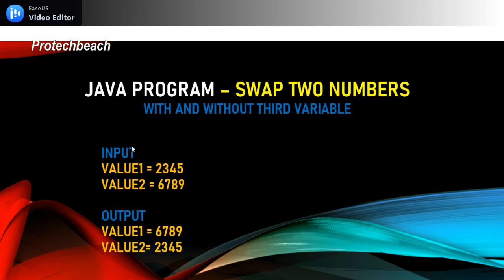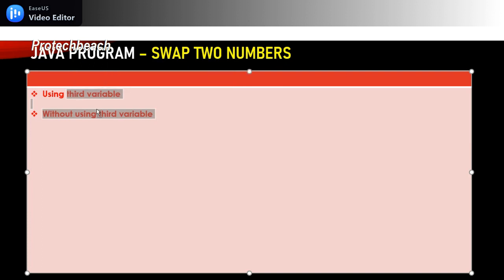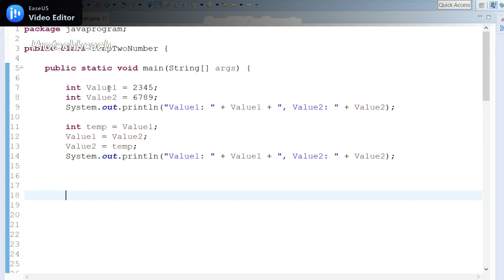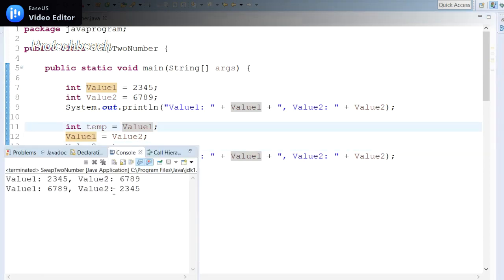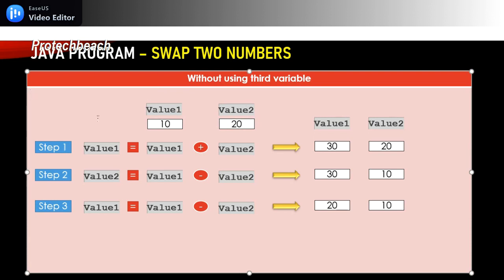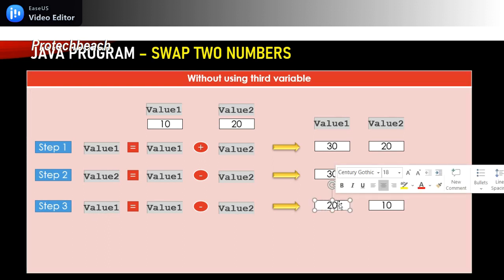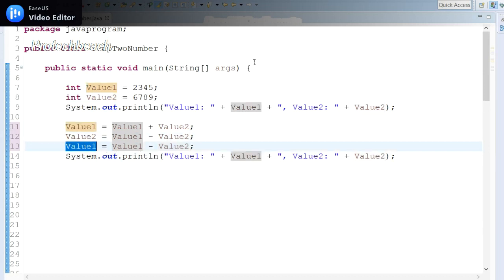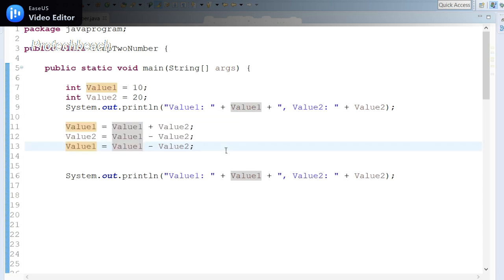2 ways to Swap two numbers in Java | Java Interview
This videos we discuss swapping two numbers in java .